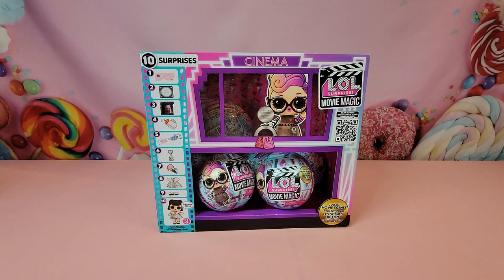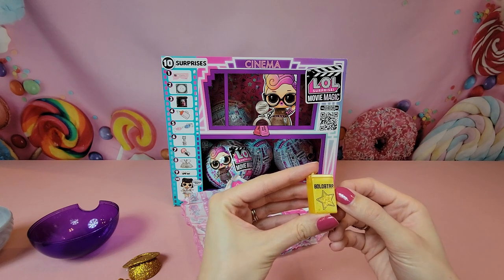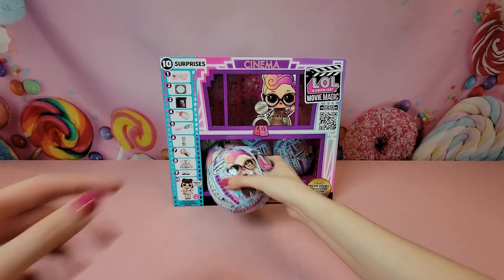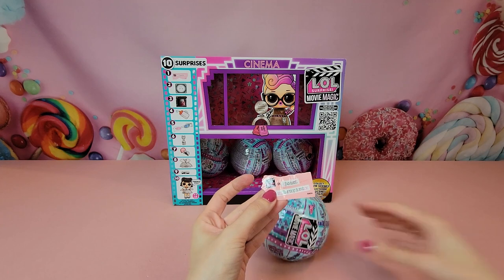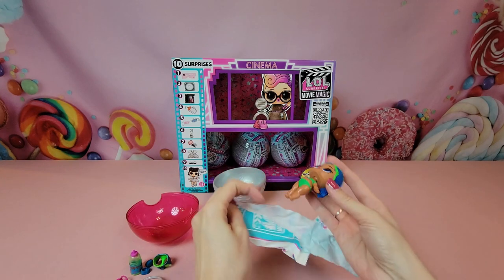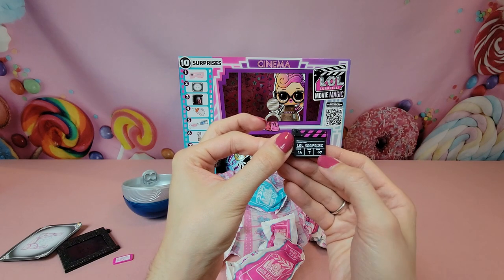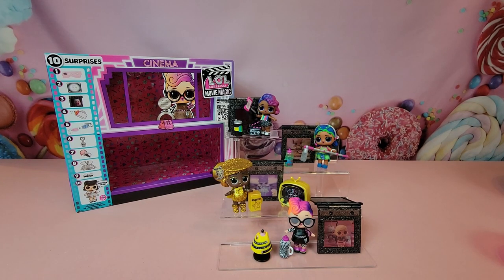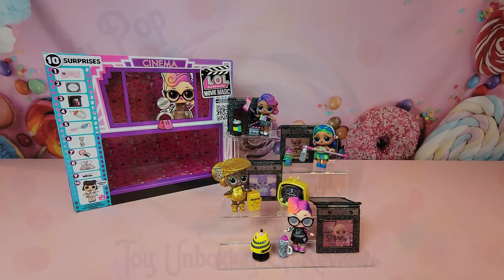LOL Surprise Unboxing Movie Magic | LOL OMG Surprise Dolls Unboxing & Reveal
Join Swirly Pop Toy Unboxing as we unbox 6 brand new LOL Surprise Movie Magic Tots Dolls!
Part 1

The all new LOL Surprise Movie Magic™ dolls are ready to perform and show off their acting and filmmaking skills at the ultimate LOL Surprise movie set! Unbox 10 Surprises with LOL Surprise Movie Magic™ dolls, including movie props, film scenes and 3D glasses! Each doll comes with a cue card and its own unique surprise Movie Scene! Plus, Movie Scenes can be combined with each other when you get more than one doll in the Movie Magic™ series. Uncover the secret messages for more fun! Use the included eye lens to reveal each Movie Magic™ doll's secret message, and then plug the message into the fill in the blank Movie Script! Collect 2 eye lenses to complete the pair of glasses. Feed or bathe your doll for a water surprise, including color change! Each ball comes with 1 LOL Surprise Movie Magic™ doll, secret message, cue card, surprise movie scene, bottle, 3D glasses, accessories, fashion outfit, shoes, eye lens and movie script. Collect all 12 brand new LOL Surprise Movie Magic™ dolls and create the greatest film the universe has ever seen! Plug all the secret messages into the fill in the blank Movie Script to complete the screenplay. Or, write your own creative words in the blanks! Will you unbox a member of The Cast or a member of The Crew?